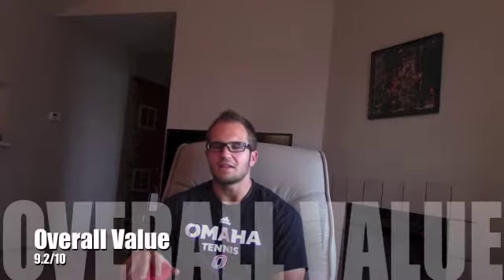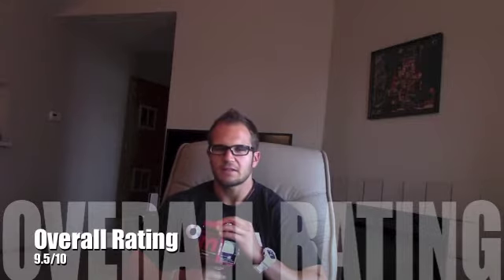MTS Nutrition Clash Review (SupplementReviews.com)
Petey reviews MTS Nutrition's Clash!